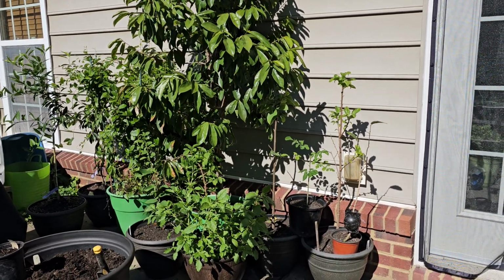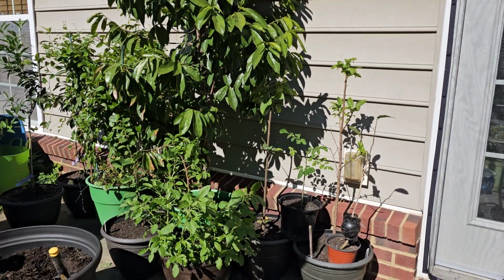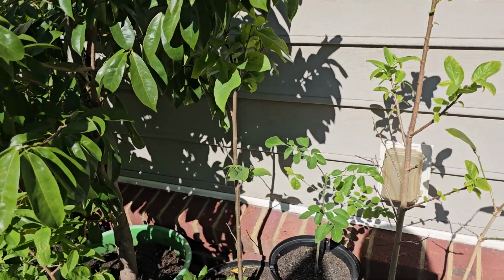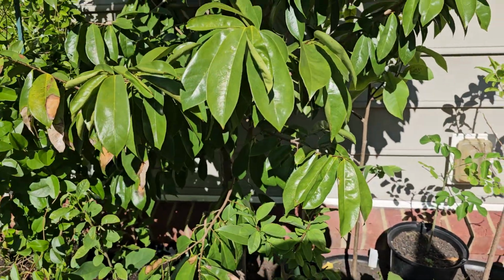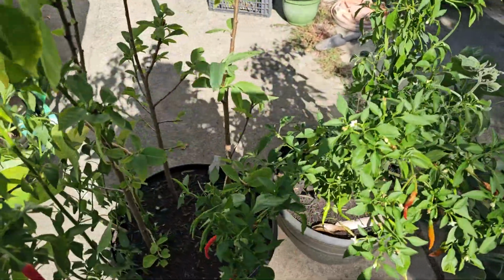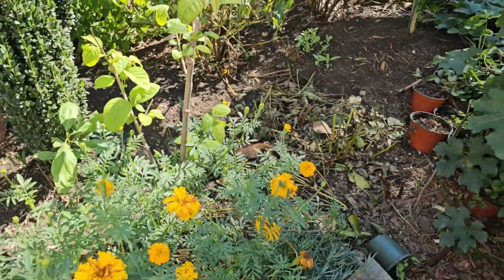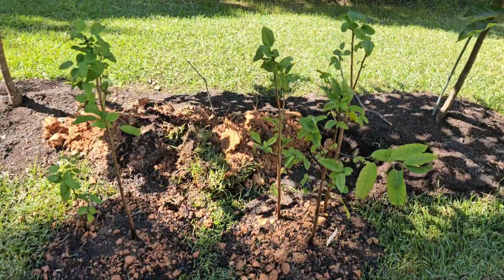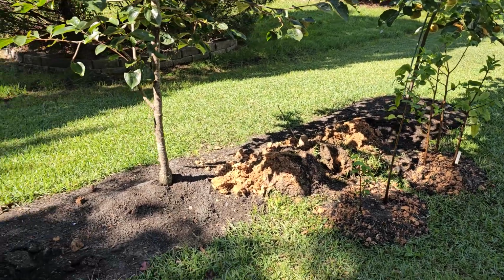Annonas Sugar Apples Cherimoya in ground Zone 8a North Carolina.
Growing annonas Sugar Apples and cherimoya tropical fruits in ground in zone 8a North Carolina.